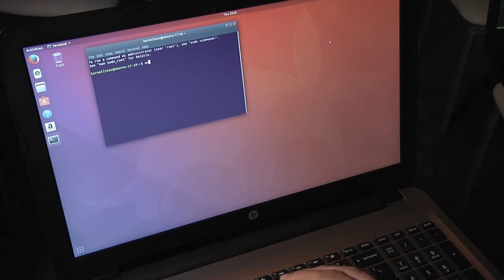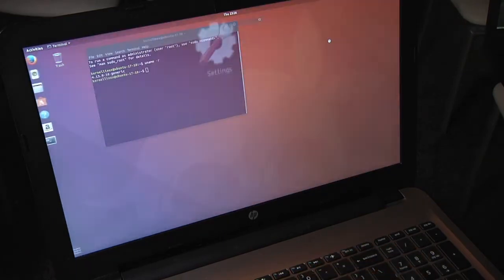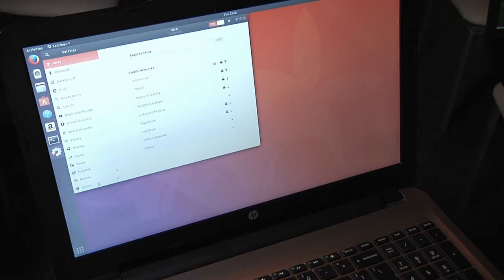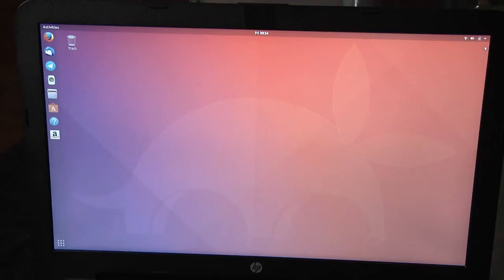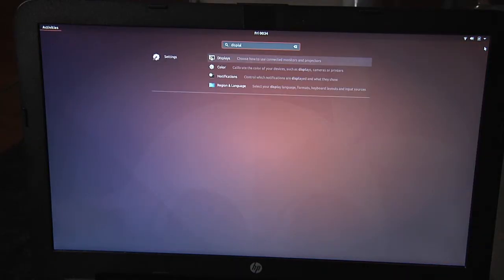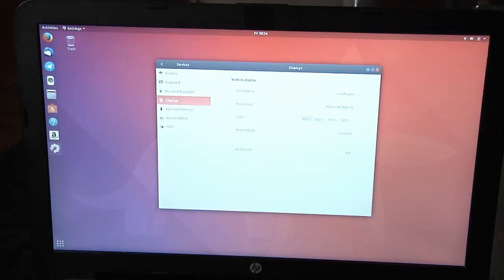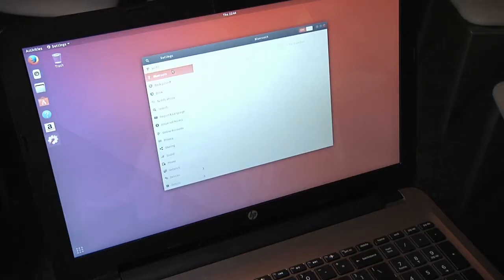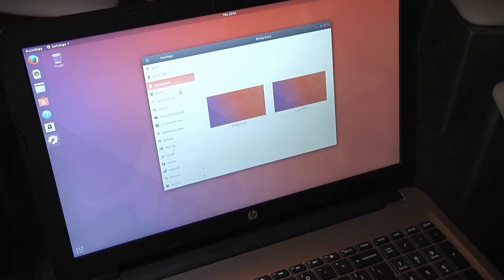Ubuntu 17.10 Review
Want to know if you should upgrade to Ubuntu 17.10? What has changed from 17.04? We answer these questions plus give you a first look at the latest Ubuntu release shipping with Gnome!